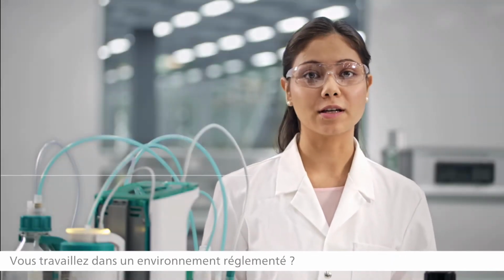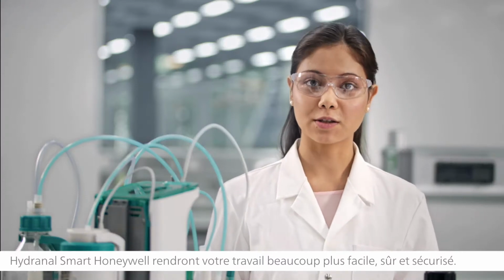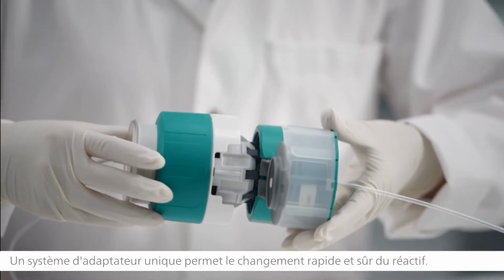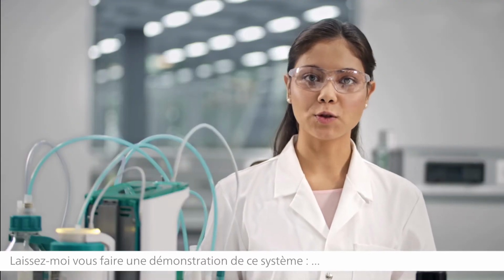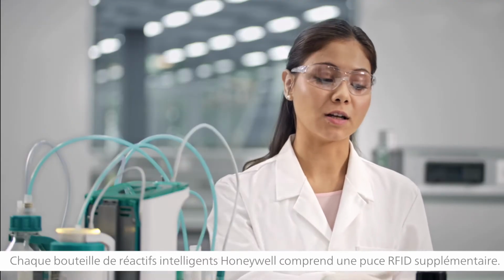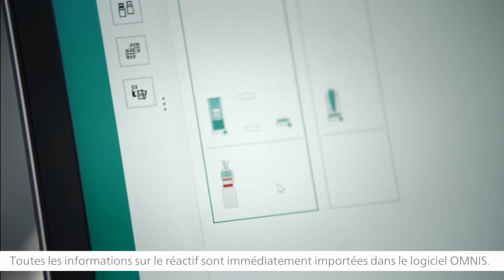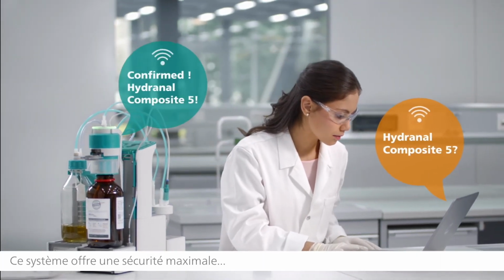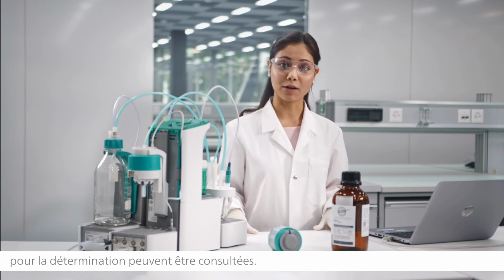Data Integrity avec le Karl Fischer OMNIS et les réactifs Hydranal™ Smart Reagents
Connectez les réactifs Hydranal à votre titreur Metrohm OMNIS KF d'une manière plus rapide, plus sûre et plus efficace. Toutes les données liées au réactif sont transférées automatiquement vers le logiciel OMNIS via sur la puce RFID du réactif.